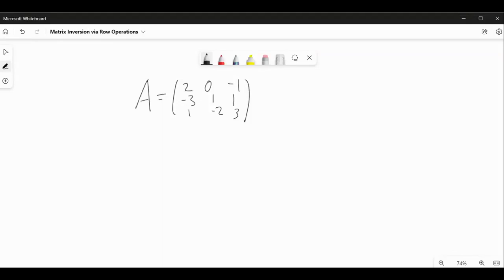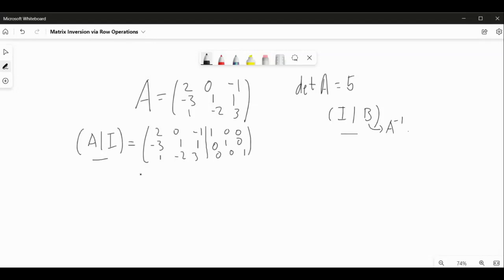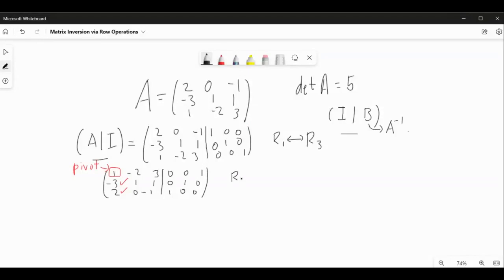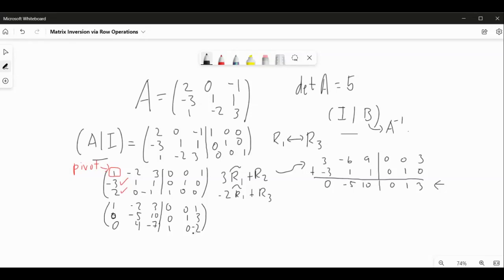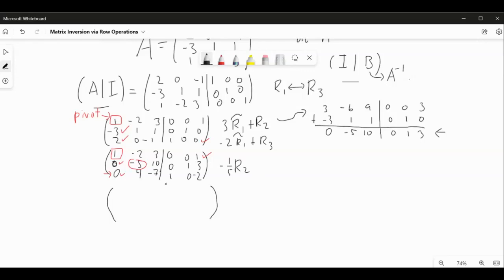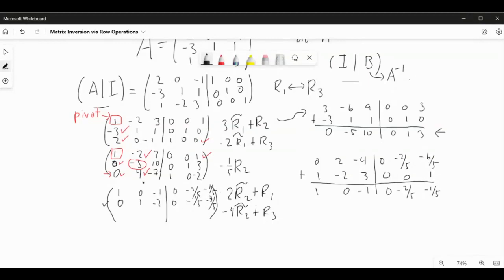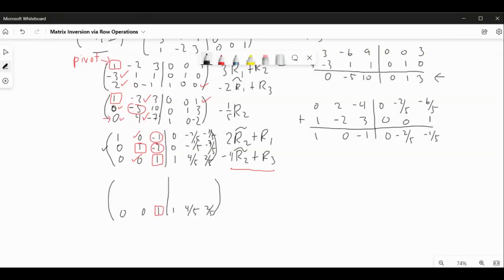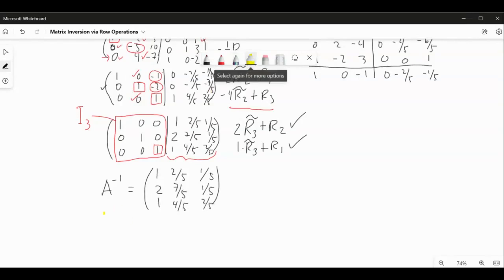Matrix Inversion Using Row Operations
An example of using row operations with an augmented matrix to invert a 3x3 matrix